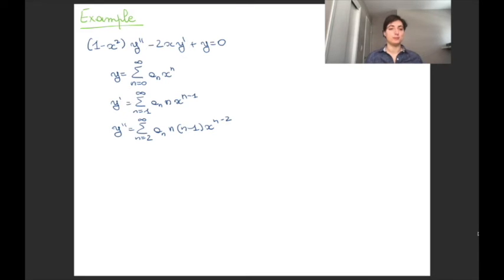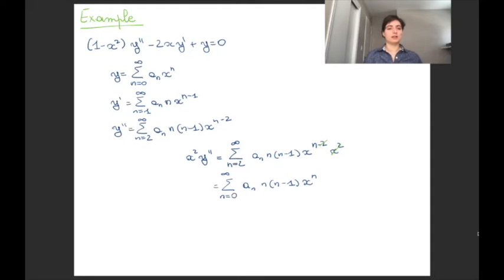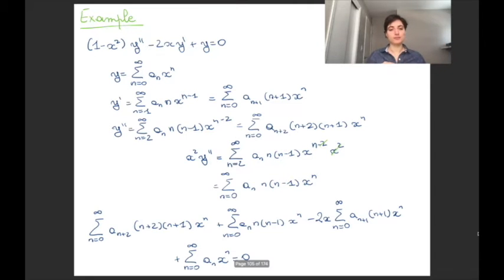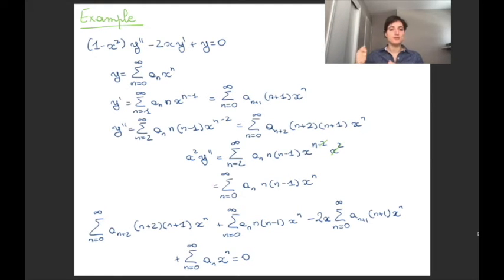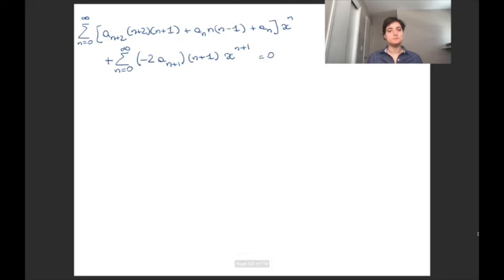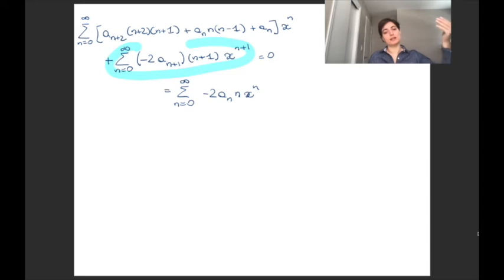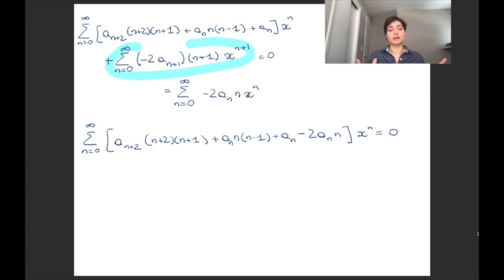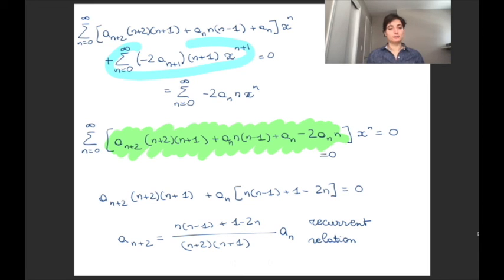W6 Power series full example